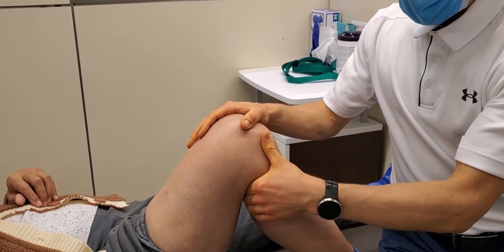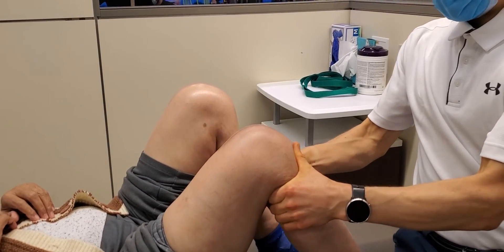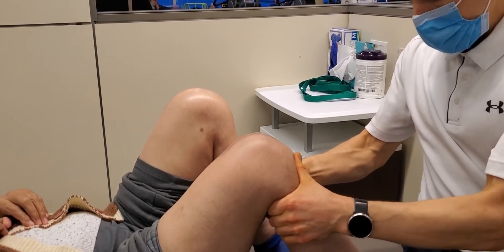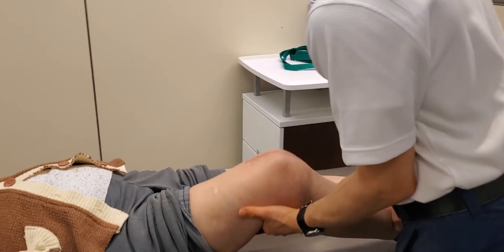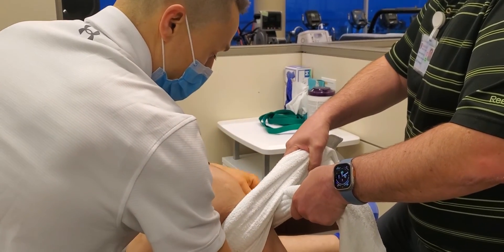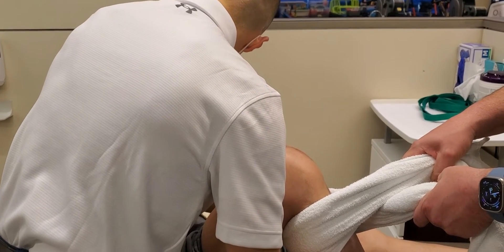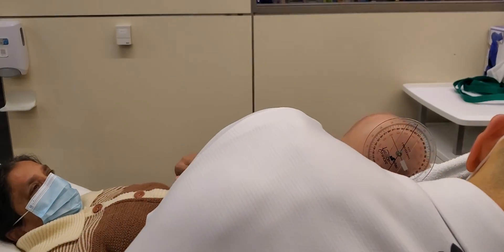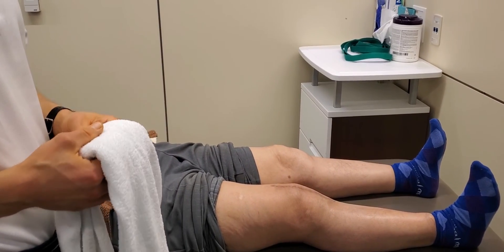Knee - Mobility - "Pinching" Pain with Flexion Following Total Knee Replacements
The video demonstrates suspected anterior-posterior knee instability as the etiology for the patient's experience of "sharp" "pinching" in the back of the knee with both passive and active knee flexion. Range of motion increased by 10-15% with minimal pain using posterior to anterior glide of the tibiofemoral joint with combined flexion.